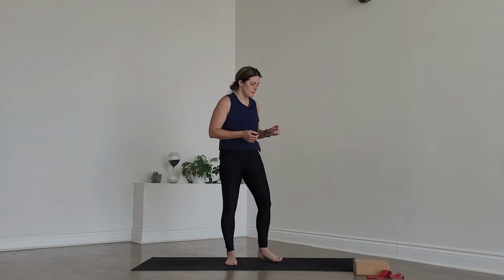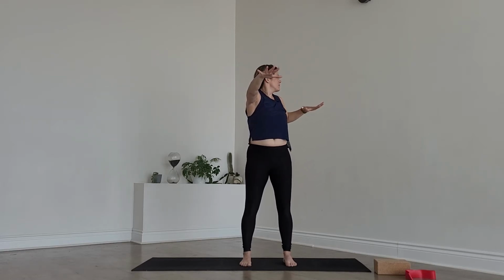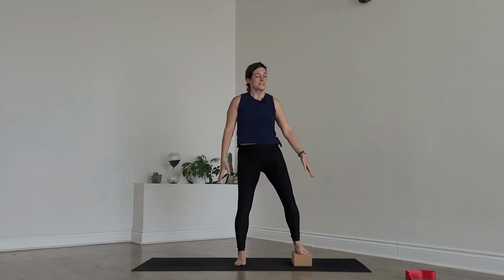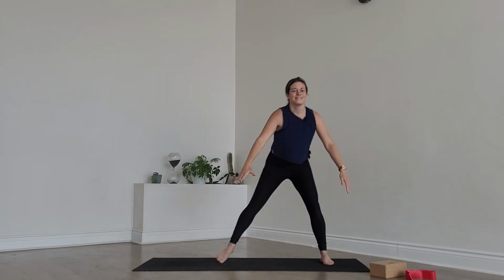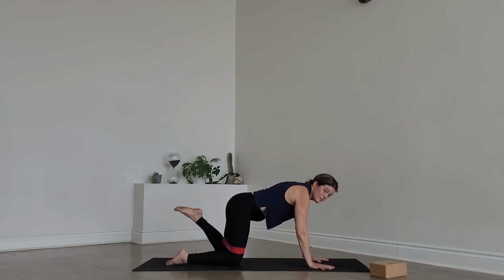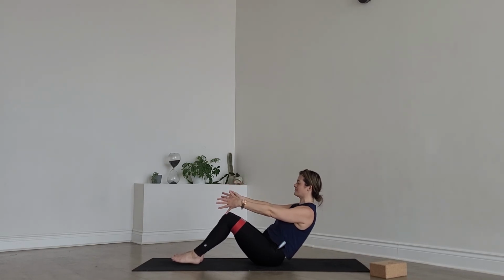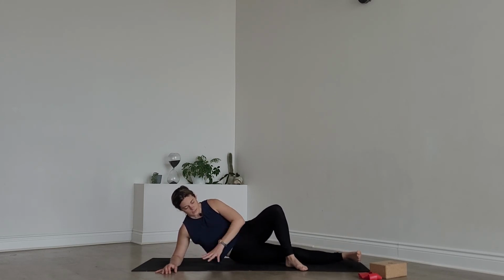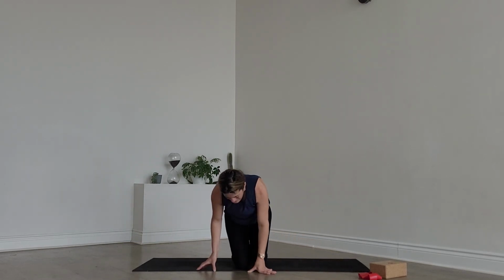Barre Fitness with Tara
In this 20 minute class, Tara will lead you through a quick Barre Fitness class to get your heart rate up and your body moving.
Pair this class with a gentle yoga or stretch class to cool down.

Throw on some music and get moving.